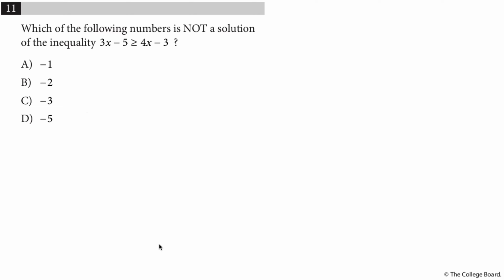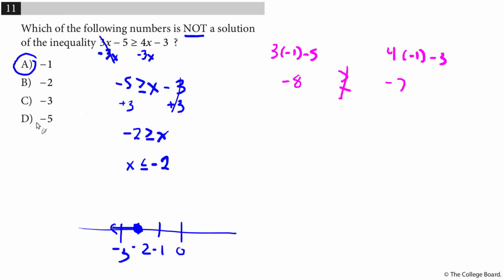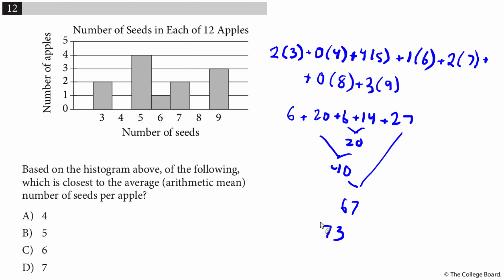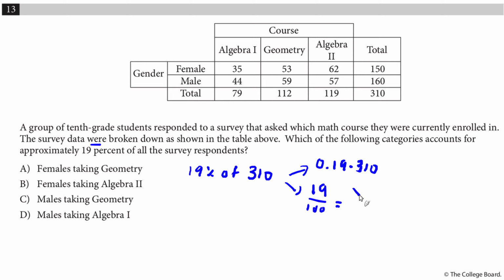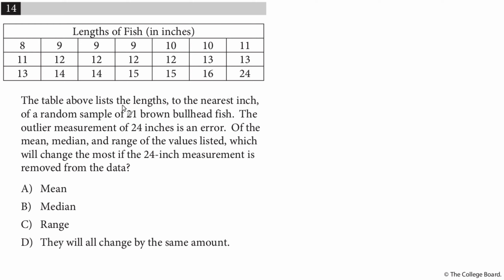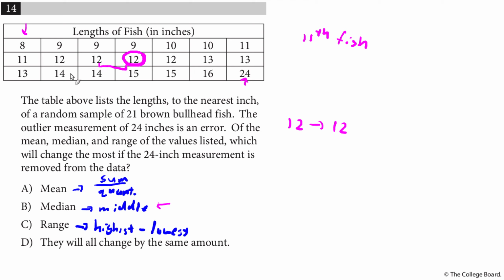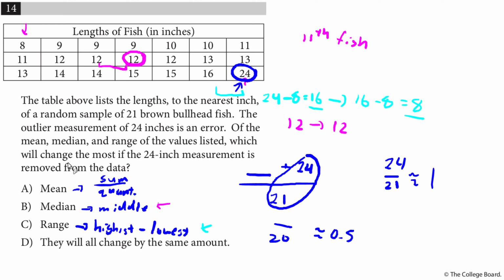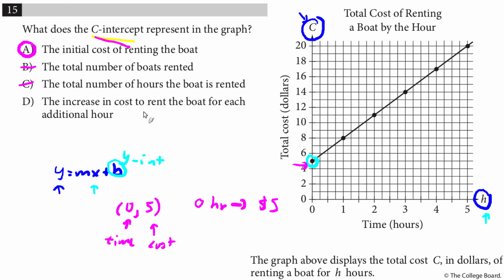Daily SAT Practice (1.7)